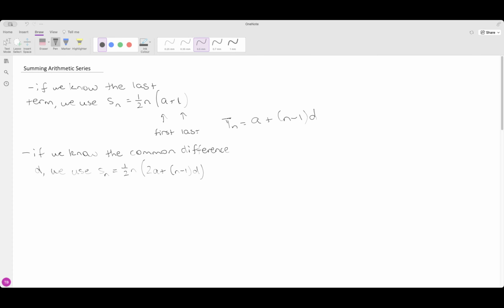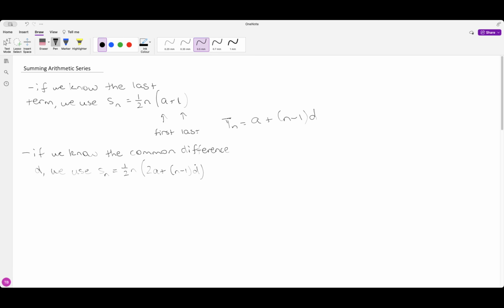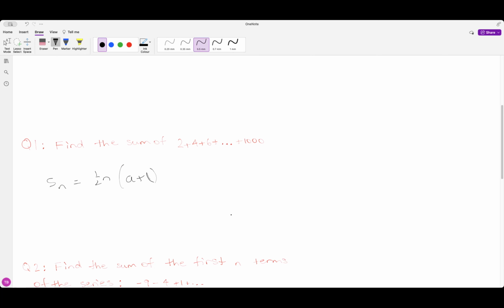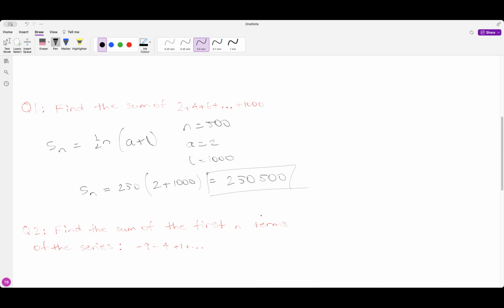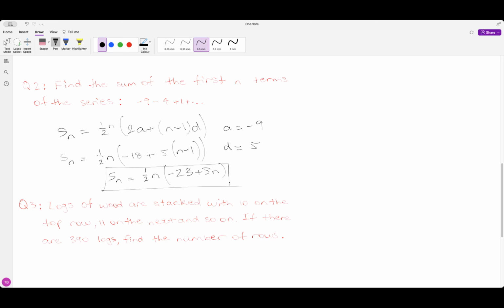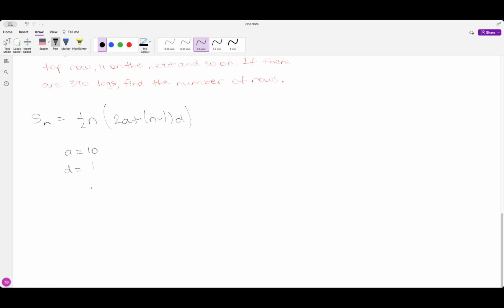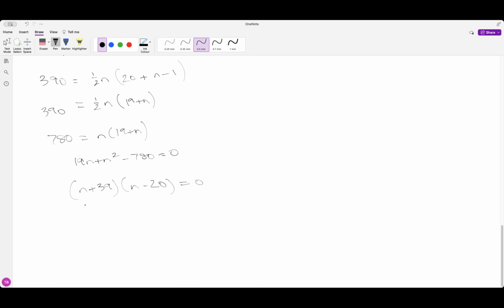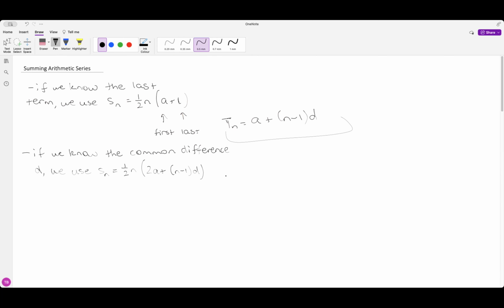HSC Mathematics Advanced: Summing Arithmetic Series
Welcome back to Xcelerate Tutoring! In this video, we cover how to sum arithmetic series, a key topic in Year 12 Mathematics.

These lessons are perfect for HSC students aiming to master arithmetic series and improve problem-solving skills.